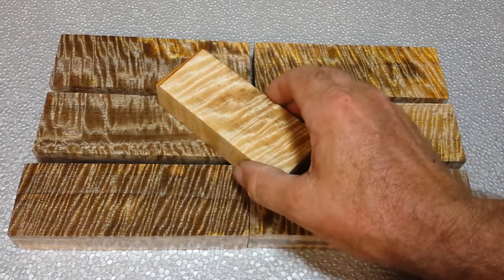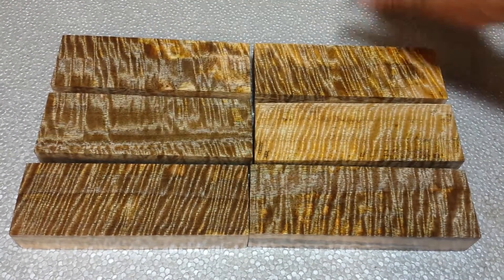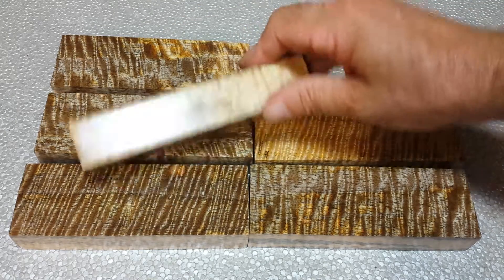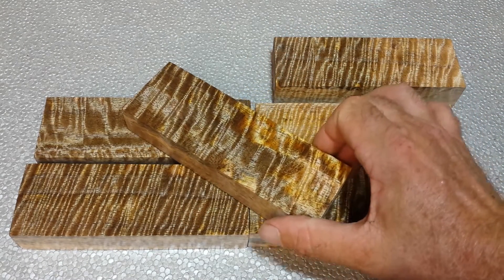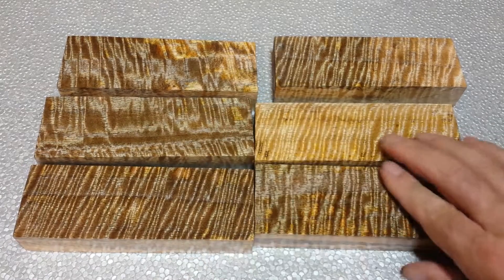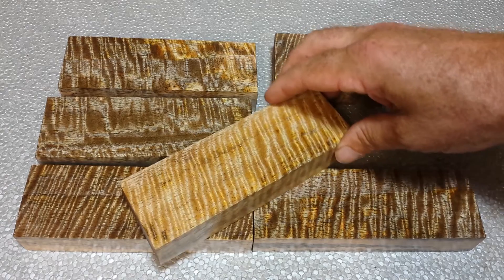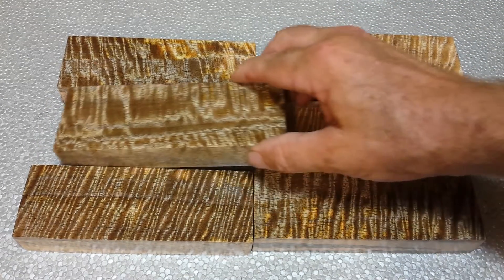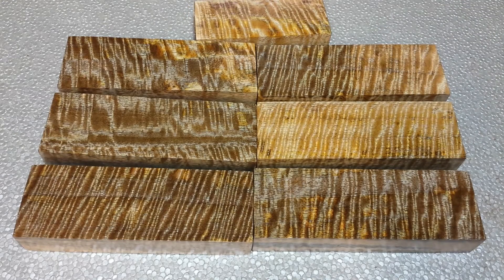7.18 Batch Stabilized Mango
This is part of my latest batch of Stabilized Hawaiian Mango.